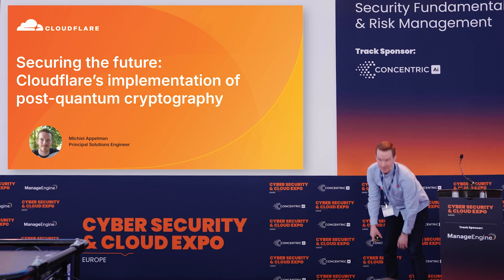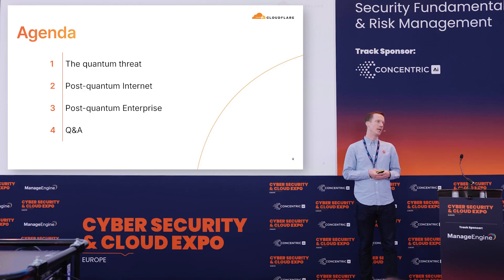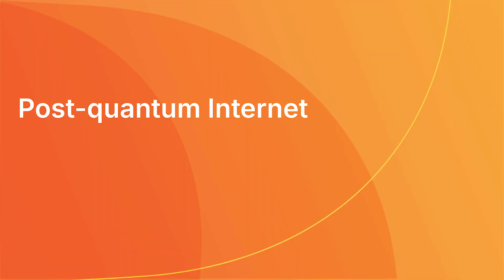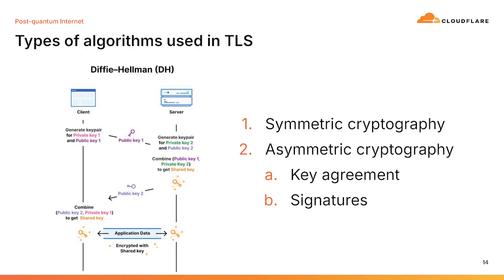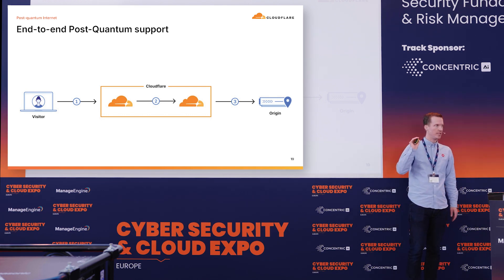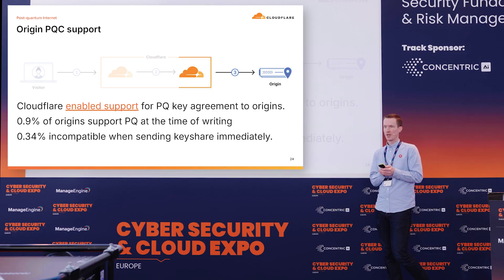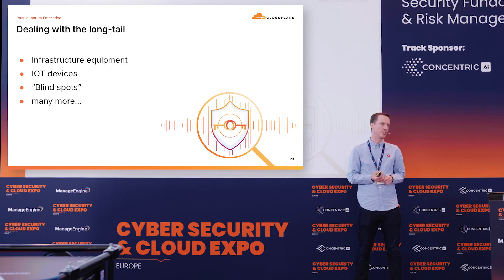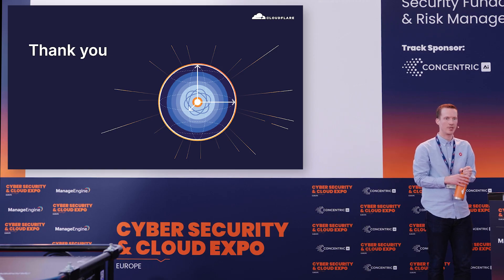Securing The Future: Cloudflare's Implementation of Post-Quantum Cryptography - Michiel Appelman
Explore how Cloudflare’s Post-Quantum Cryptography (PQC) capabilities are future-proofing enterprise security. Learn how we’re integrating PQC across our network to safeguard data against quantum threats, ensuring businesses stay protected in an evolving cryptographic landscape—without compromising performance or scalability.